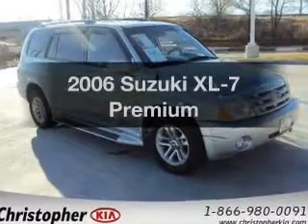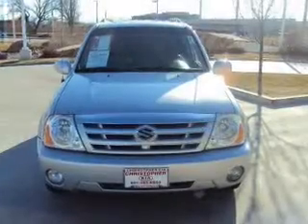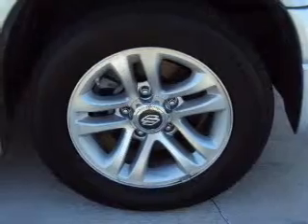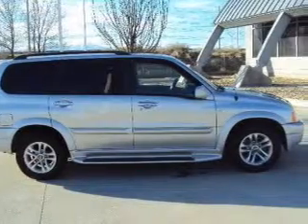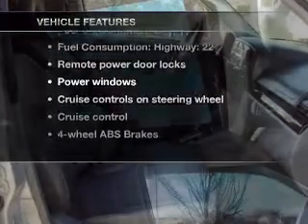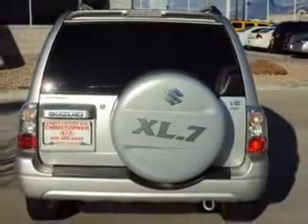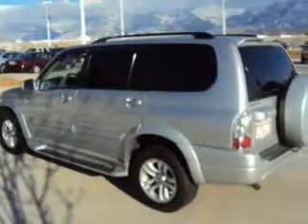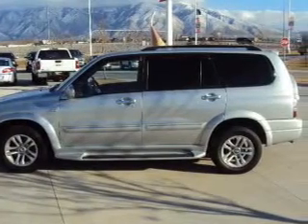2006 Suzuki XL-7 - South Jordan UT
Year: 2006
Make: Suzuki
Model: XL-7
Trim: Premium
Engine: 2.7 liter 6 cylinder 24 valve
Transmission: 5-Speed Automatic
Color: Silky Silver Metallic
Mileage: 58051
Address:
10487 S Jordan Gateway